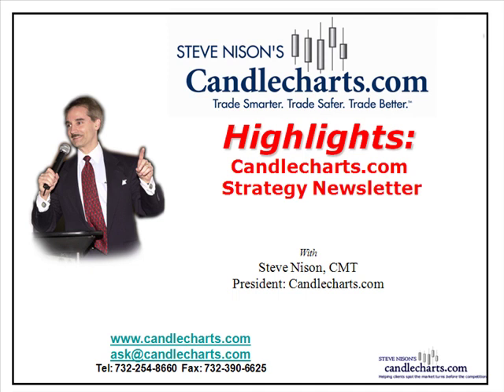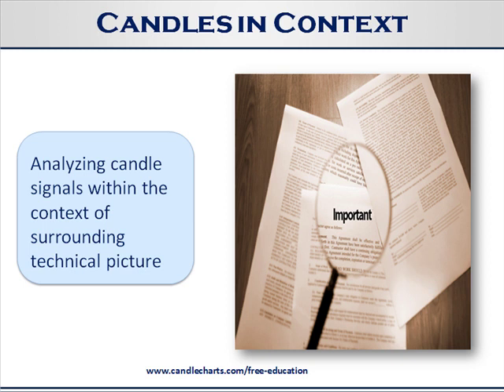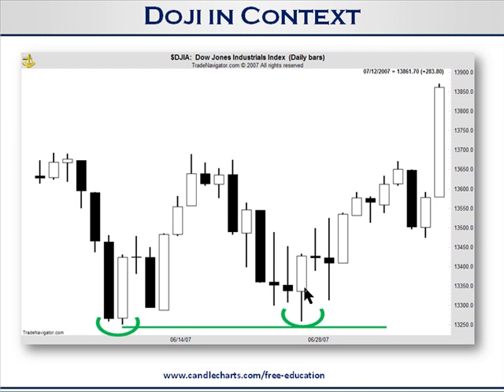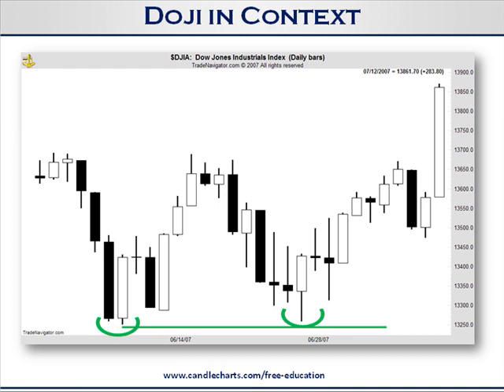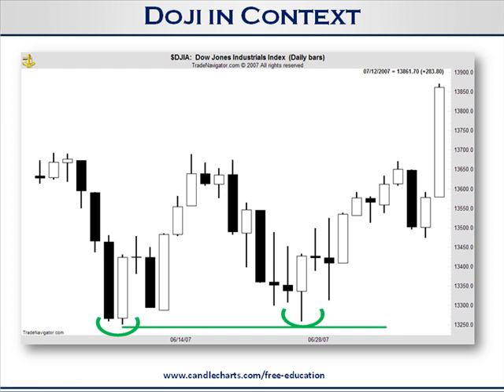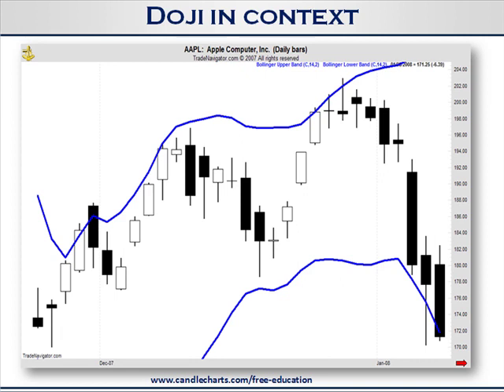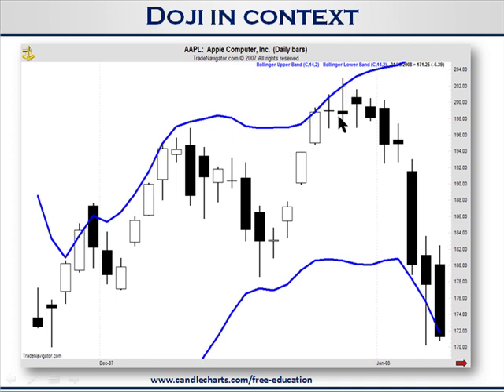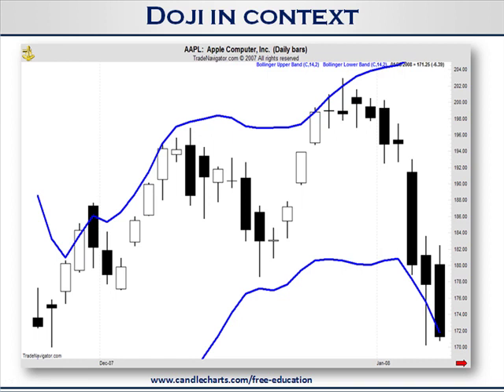Highlights Video: Doji in Context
Steve Nison explains how to properly use doji patterns in your trading.

By understanding how to use the doji in the context of the trading environment, you will see greater success and increased confidence in yourself. All trades presented are NOT TRADED IN A LIVE ACCOUNT and should be considered hypothetical.” Risk Disclosure: